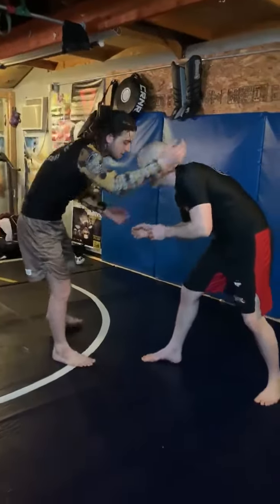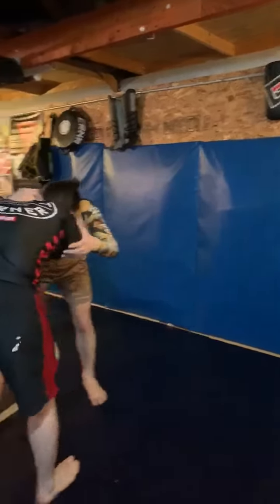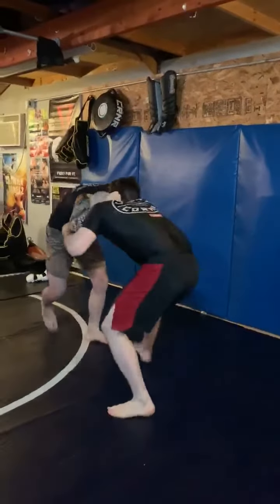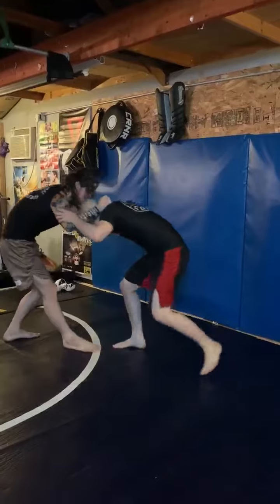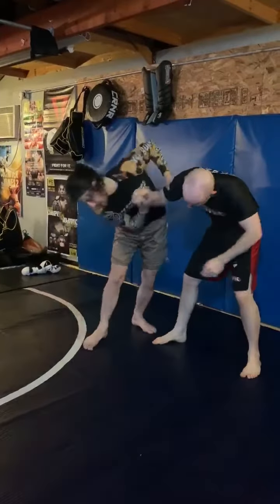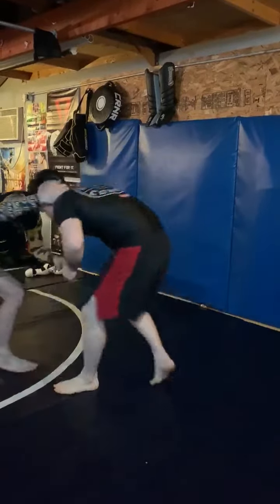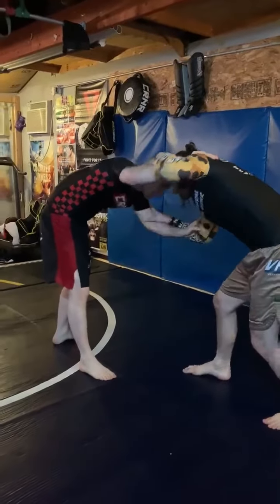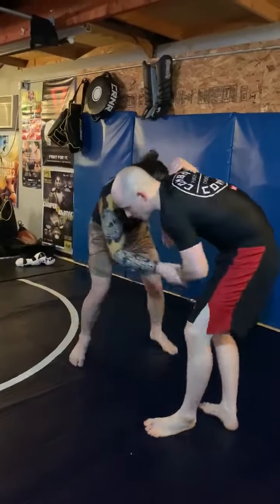Wrestling Home Drills: Working on your set-ups with a partner or solo!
Our friends Tyler Jones and Danny Somers demonstrate simple ways you can work on some takedown set-ups at home!